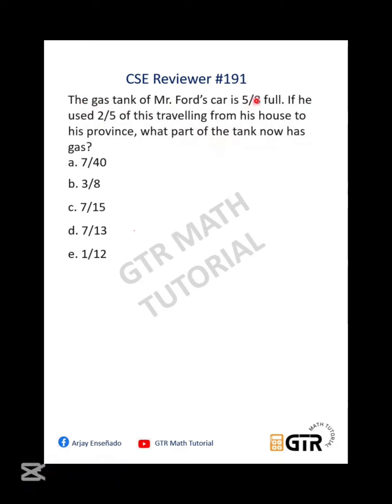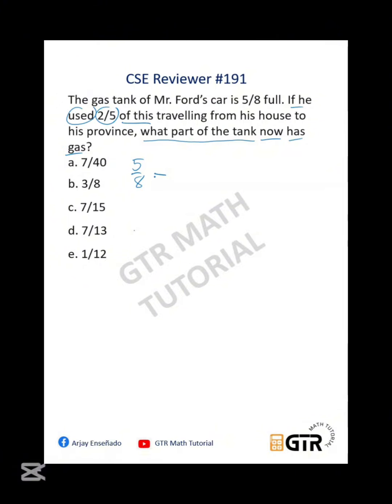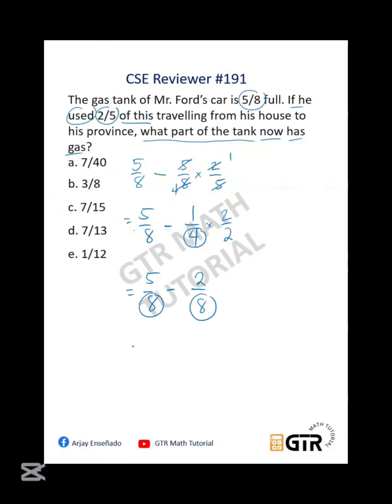Civil Service Exam Reviewer #191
The gas tank of Mr. Ford’s car is 5/8 full. If he used 2/5 of this travelling from his house to his province, what part of the tank now has gas?
a. 7/40
b. 3/8
c. 7/15
d. 7/13
e. 1/12